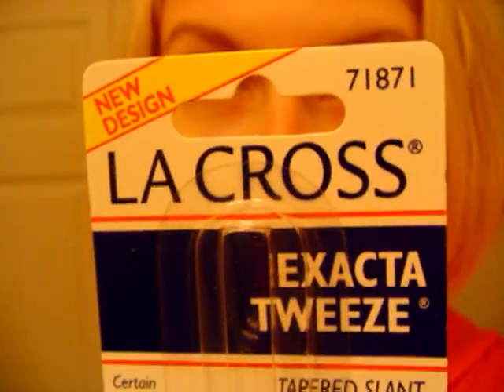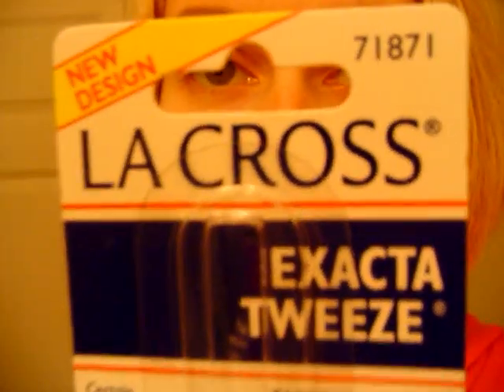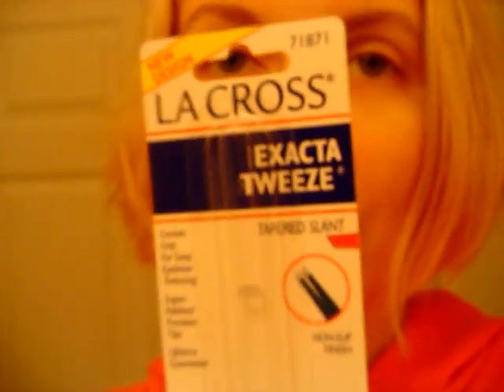La Cross Exacta Tweeze Slant Tweezers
This is a video about La Cross Exacta Tweeze Slant Tweezers.